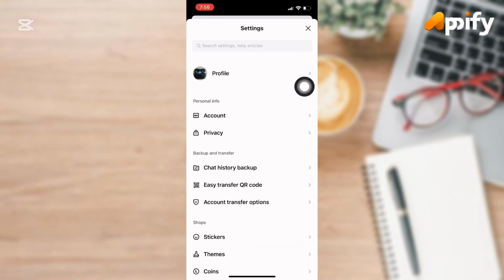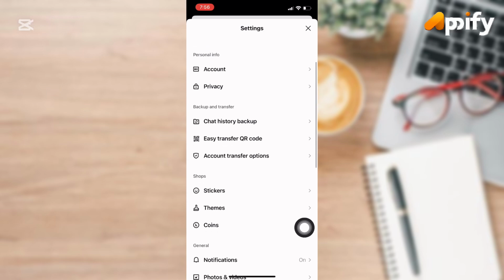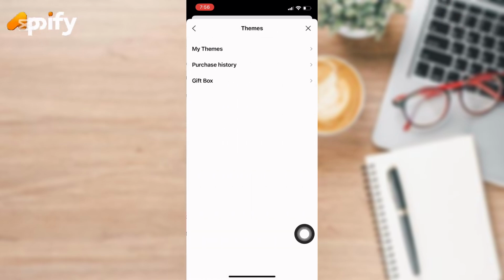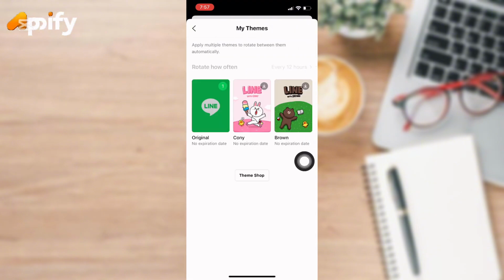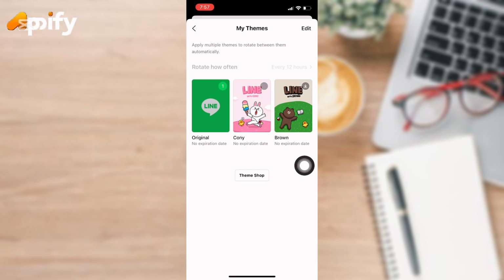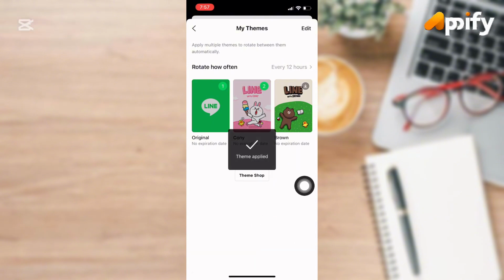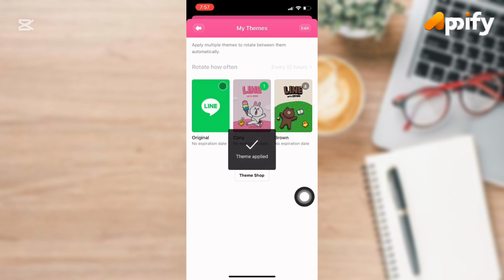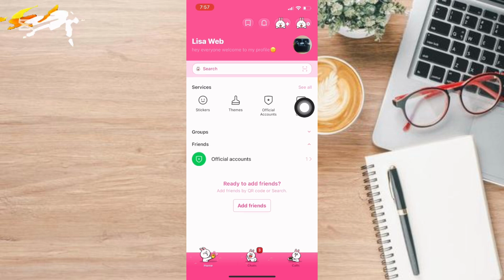How to Change Theme in Line App (2024)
Learn how to change your Line app theme in 2024! This quick tutorial shows you how to customize your Line appearance on Mobile Devices.